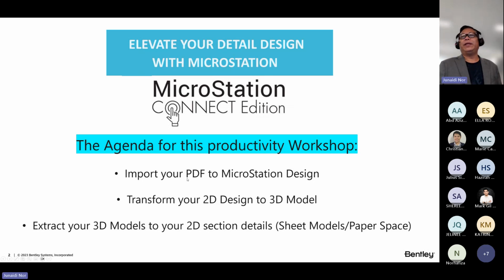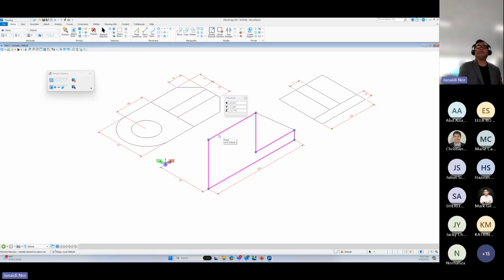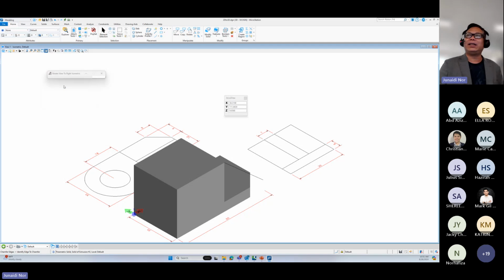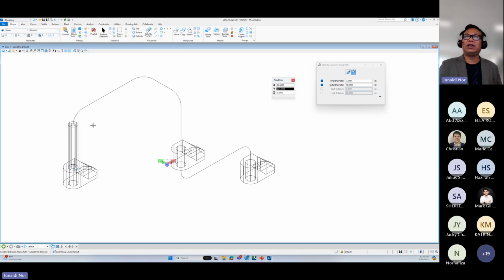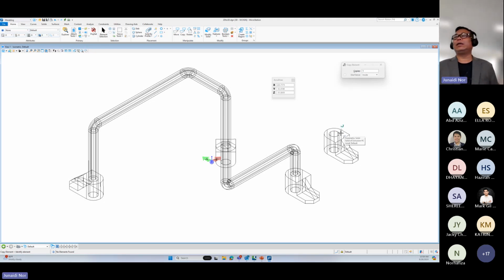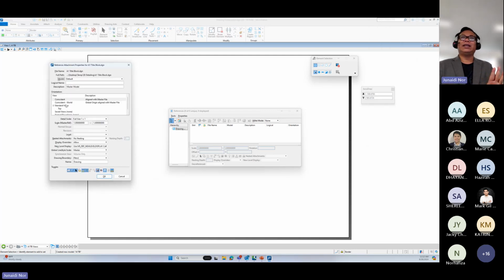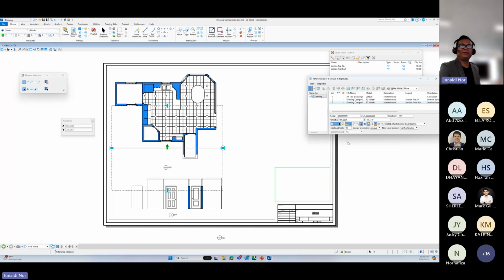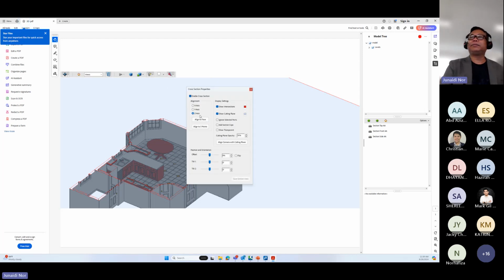Workshop: Elevate your Detail Design with Microstation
In this Workshop, we cover how:

1. 3D object can be easily created in Microstation.
2. Seamless work process from PDF to CAD
3. Easily generate Section & detail from your plan drawing.

to get the software!